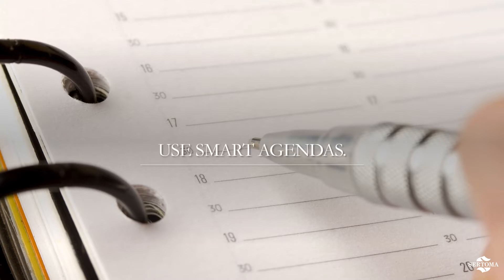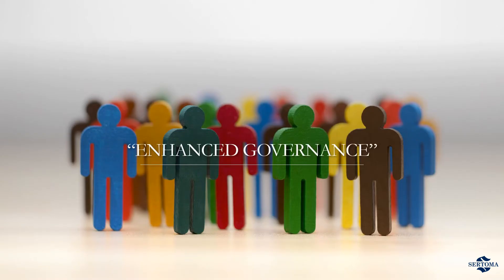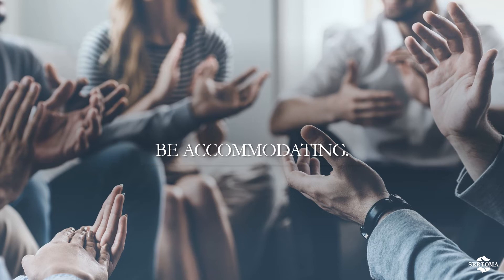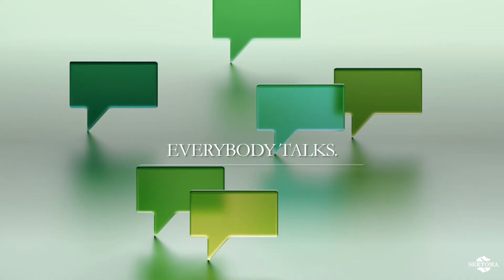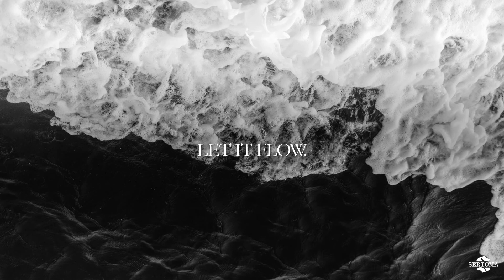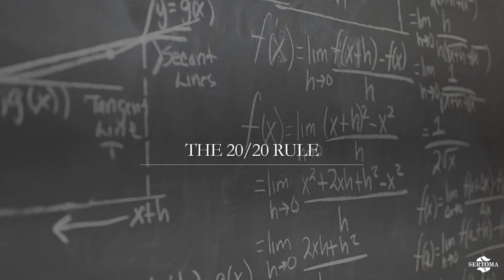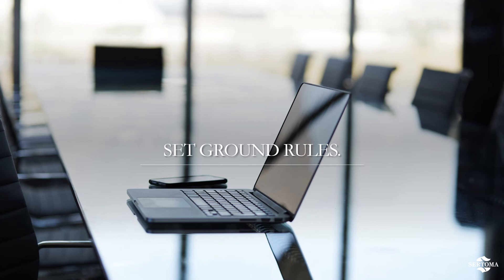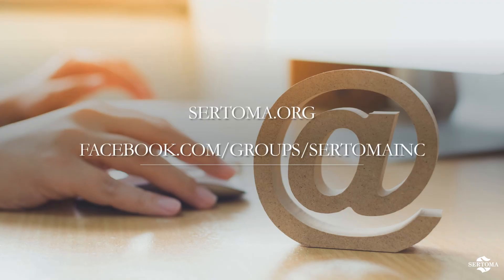Virtual Committee & Board Meetings- 15 Best Practices for Sertoma Clubs